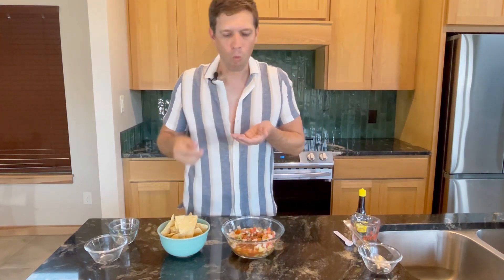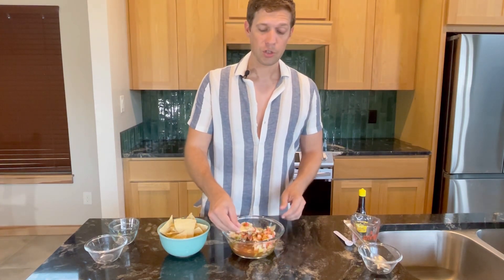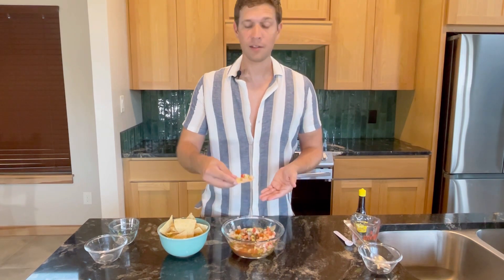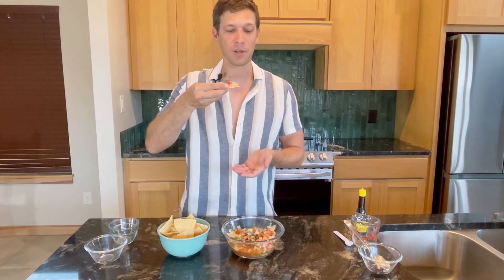Super easy ceviche that's ready in 30 minutes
It doesn't matter if you are food prepping the day before, or forgot to cook something for the party, or maybe just want￼ to take a night off from actually "cooking" something, whatever the case this ceviche recipe will save the day.

In less than 30 minutes, this recipe is ready to eat. Plus there's no need to be intimidated by raw seafood, thanks to the use of pre-cooked shrimp￼.

Remember to customize it any which way you want it, there a basic core ingredients like seafood, lime juice, and onions… But beyond that, simply add what you like to make it your own.